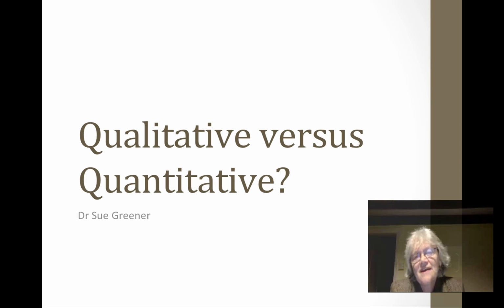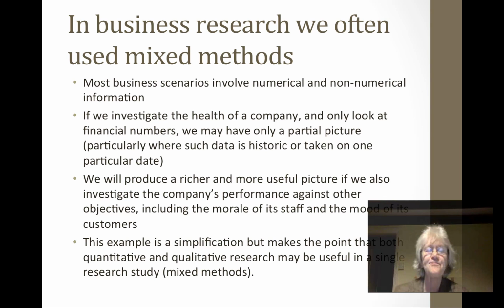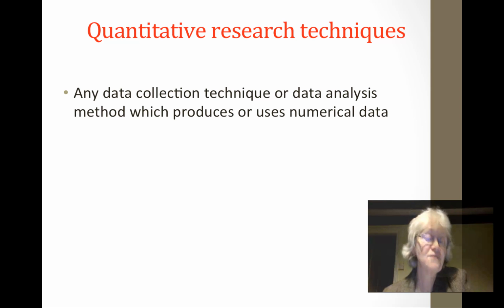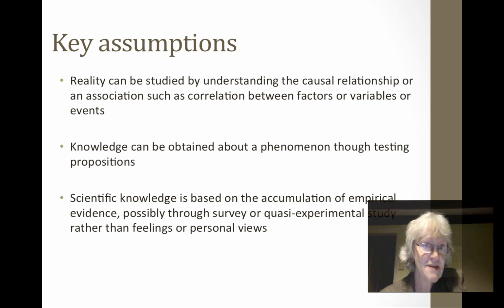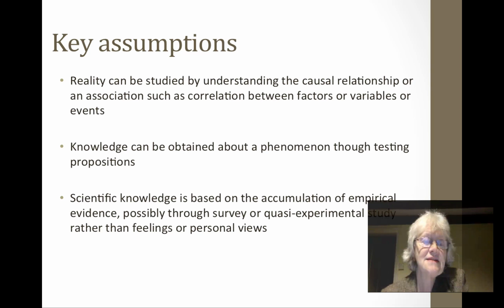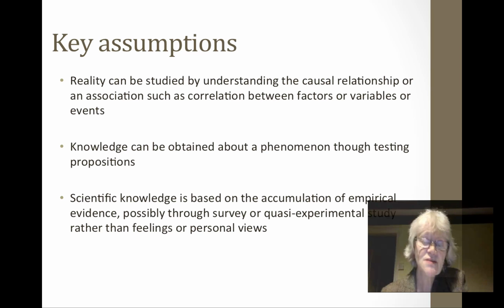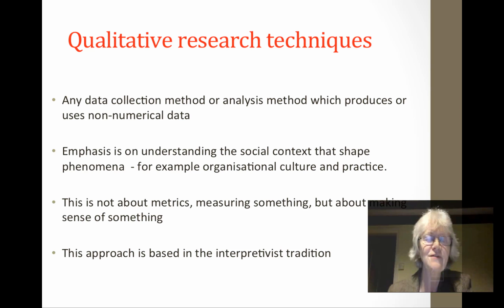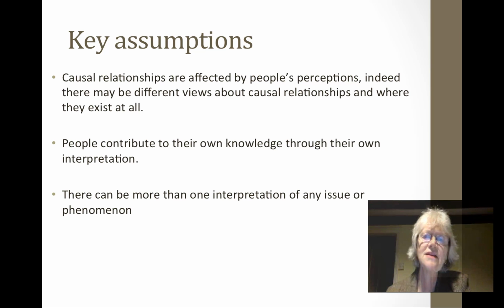Qualitative versus Quantitative research techniques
Business research topics may be using either or both of these techniques. This short video provides an introduction to them.
Further explanation can be found from Business Research Methods - free to download.